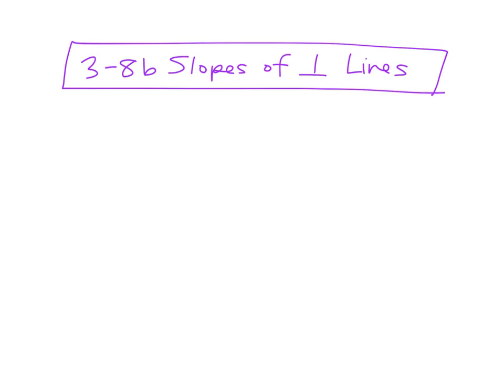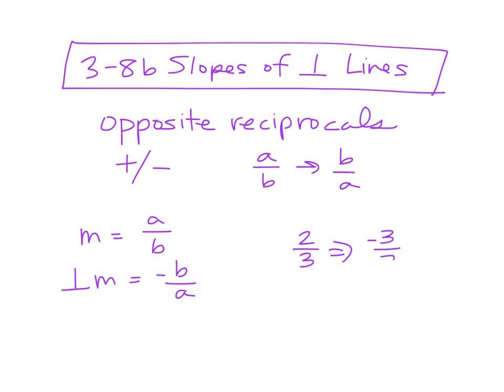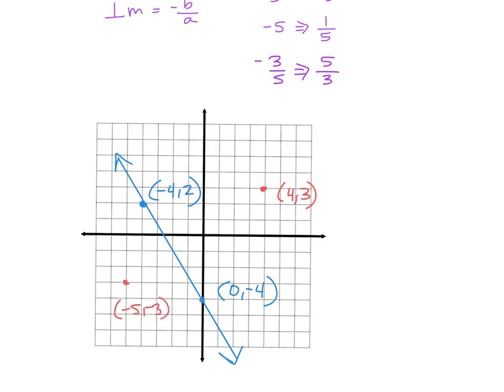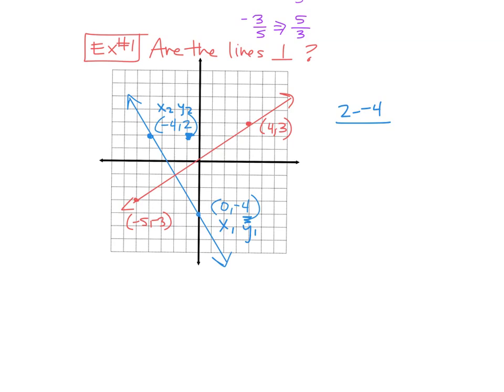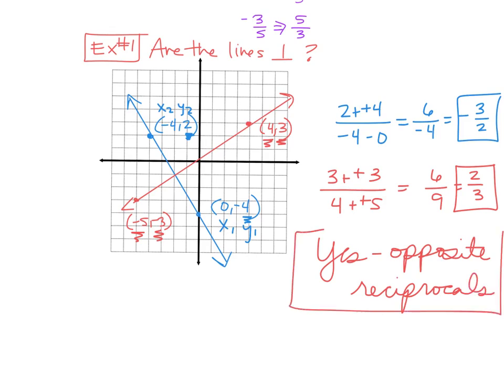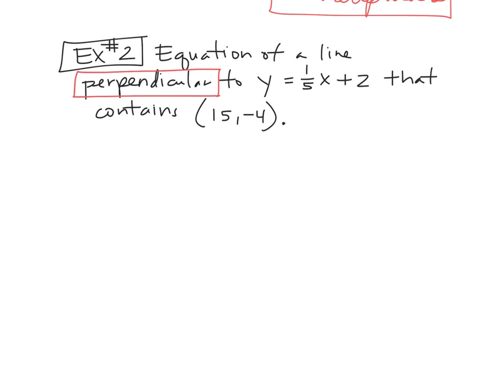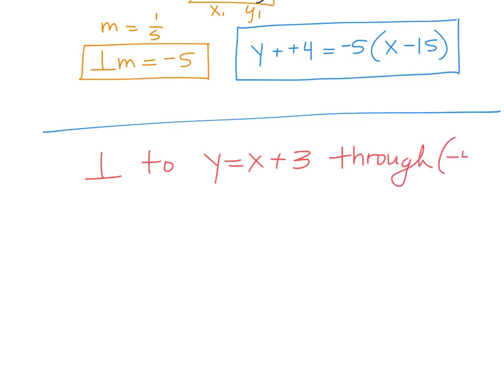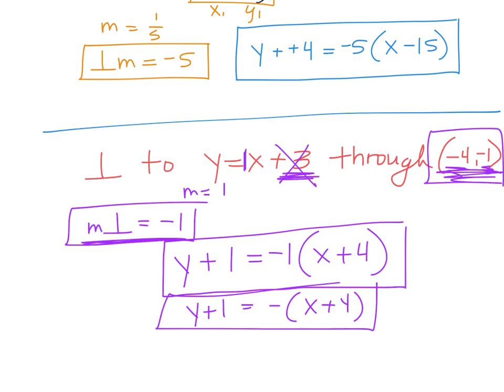Geom 3.8b slopes of perpendicular lines